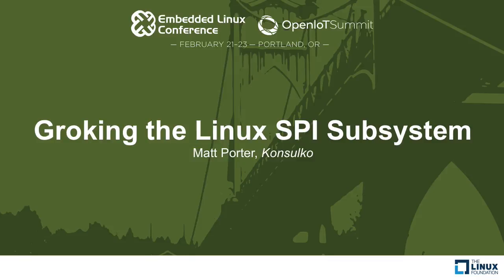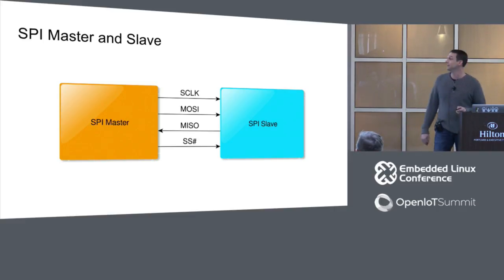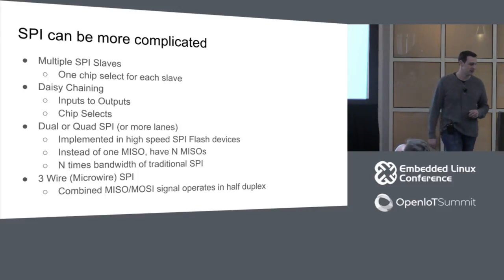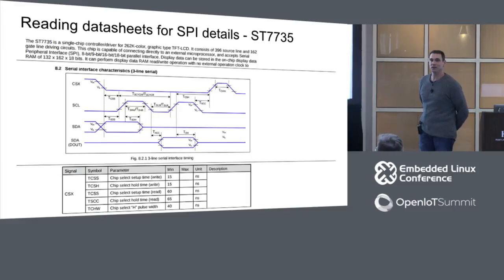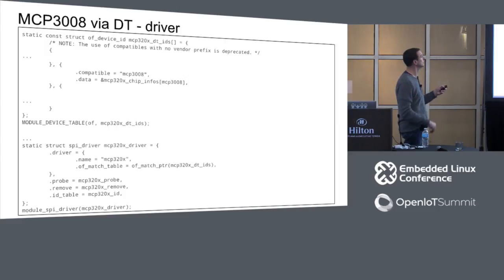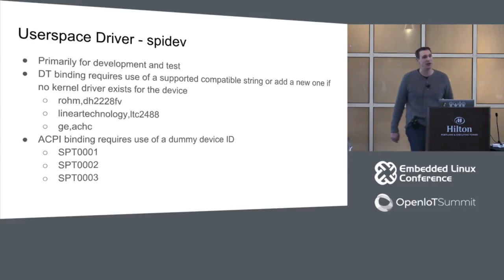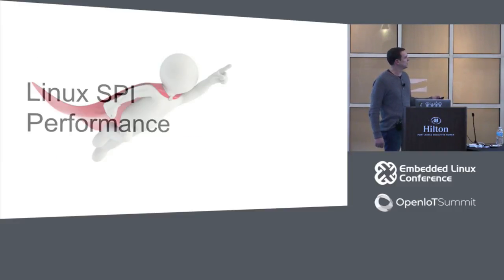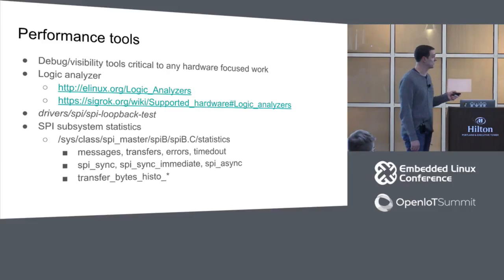Groking the Linux SPI Subsystem - Matt Porter, Konsulko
The Serial Peripheral Interconnect (SPI) bus is a ubiquitous de facto standard found in many embedded systems produced today. The Linux kernel has long supported this bus via a comprehensive framework which supports both SPI master and slave devices. The session will explore the abstractions the framework provides to expose this hardware to both kernel and userspace clients. In addition, we will discuss subtle features of the SPI subsystem that may be used to satisfy hardware and performance requirements in an embedded Linux system.

About Matthew Porter
Matt Porter is the CTO of Konsulko Group, working on the design and development software for embedded Linux based systems. Matt specializes in the Linux kernel and associated FOSS middleware that provides the plumbing for applications. Outside of work he hacks on various random Linux kernel drivers and subsystems. Matt has spoken at numerous previous Embedded Linux Conferences on a broad range of topics.